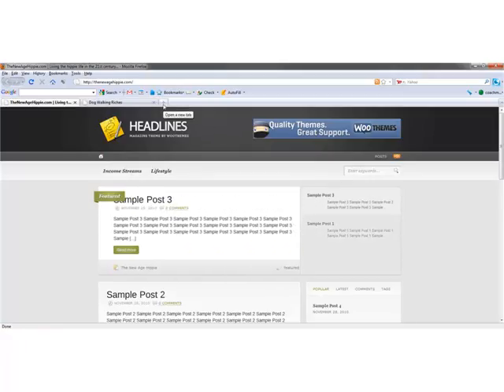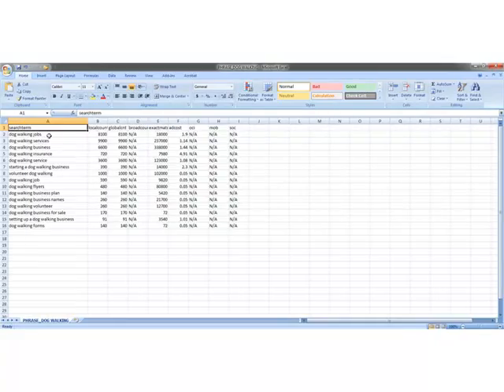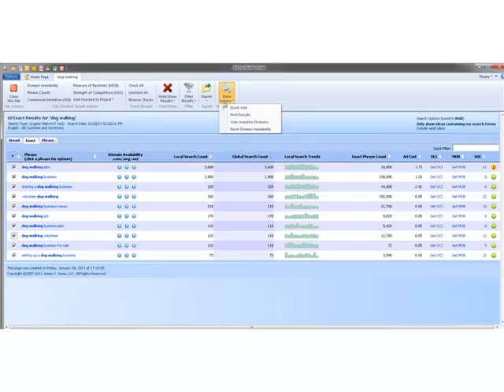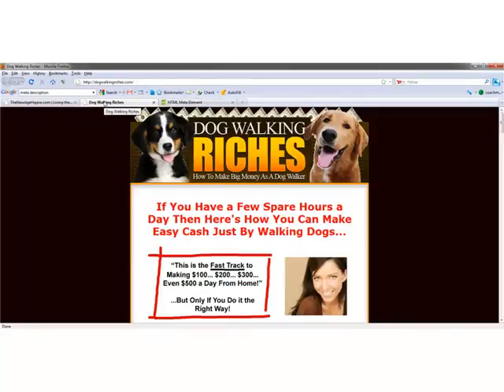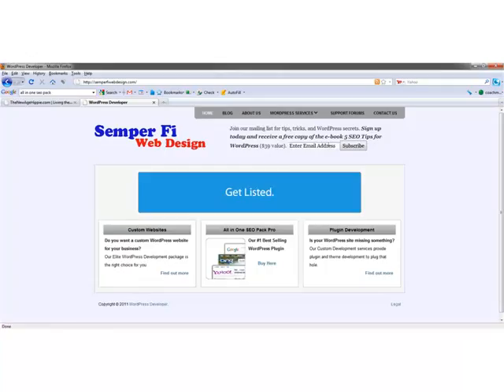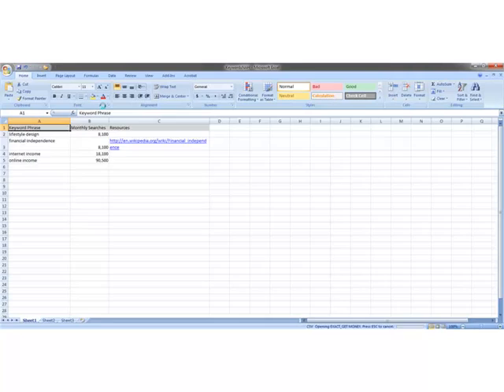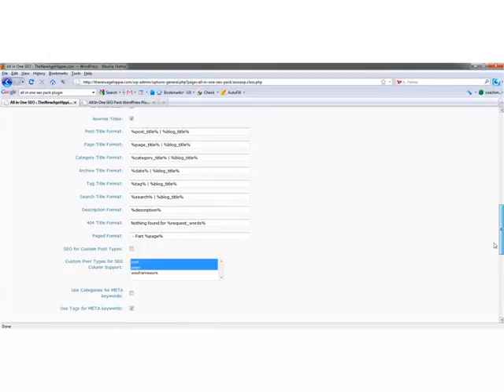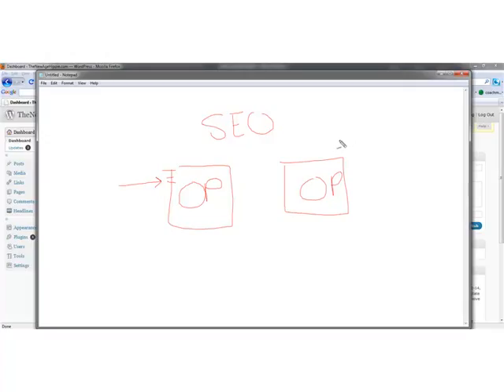web traffic - increase web traffic with this weird free web traffic generation strategy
web traffic - how fake web traffic works.
Automatic Web Traffic Generator top 5 ways to increase website traffic [small biz].
Want an easy to understand tutorial of cheap web traffic sources in this video luis will quickly and easily walk you through different traffic networks for low cost advertisement.
Increase web traffic with this weird free web traffic generation strategy.

How to get web traffic with free web traffic generation strategy.
And google don't like web traffic generation.

There is a proven web traffic generator and you will never guess what it is.